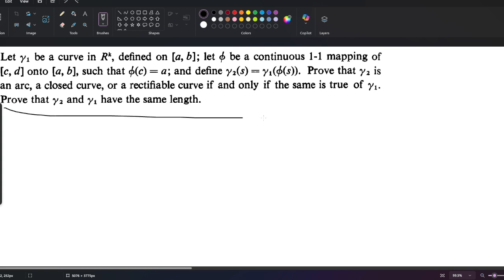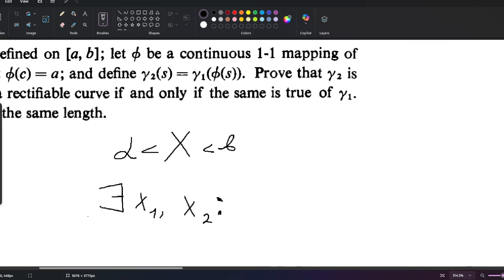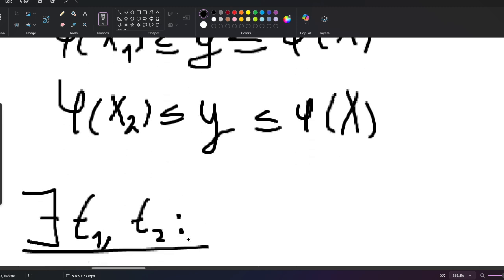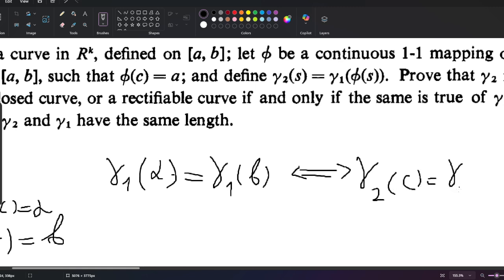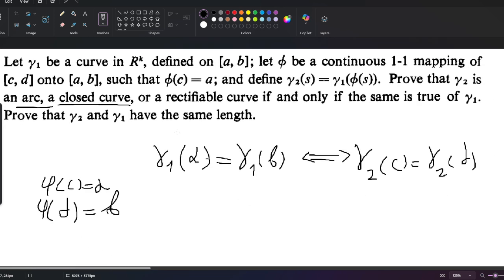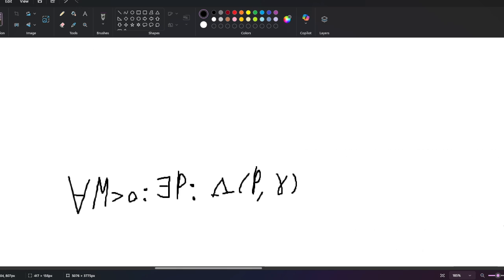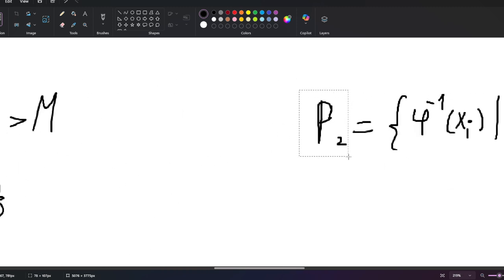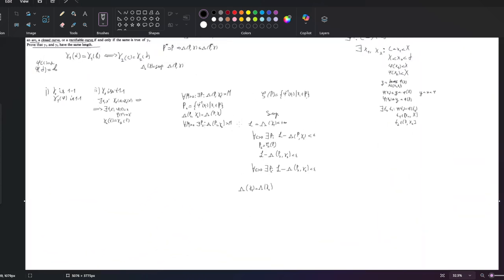solving math problems until i get a girlfriend day 59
one must imagine ruper rectifiable